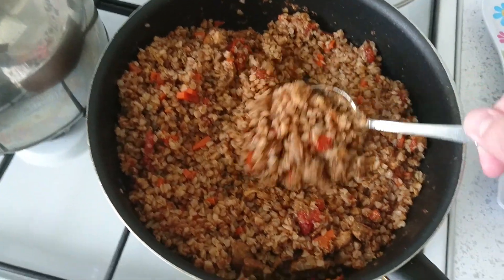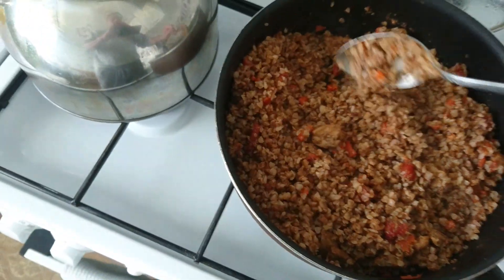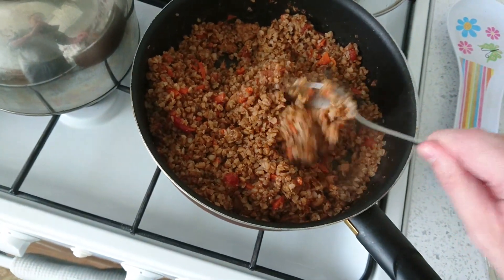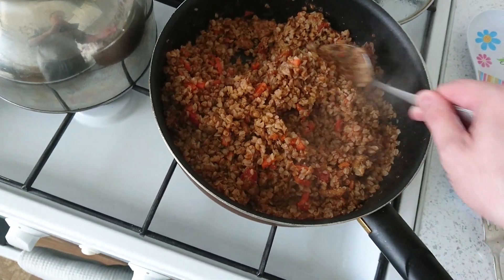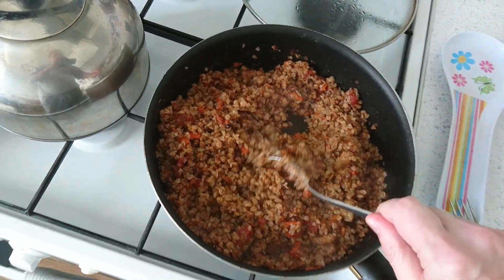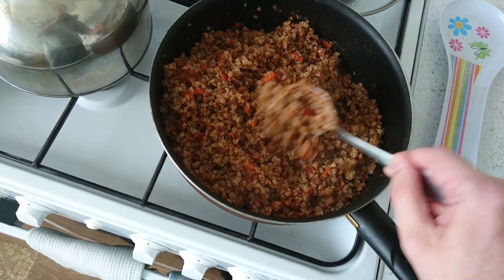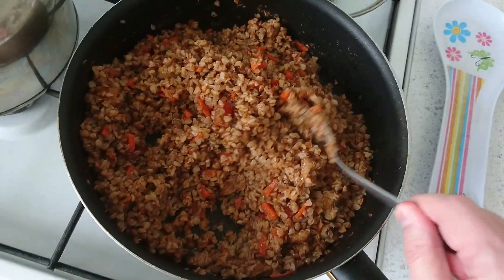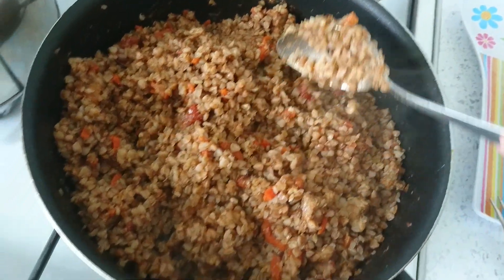Гречка по купечески с мясом и морковью